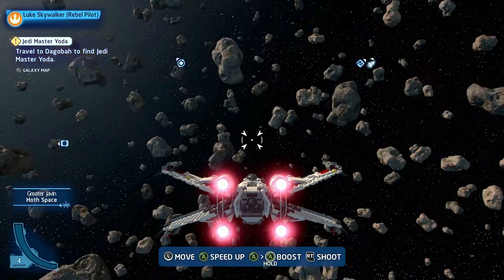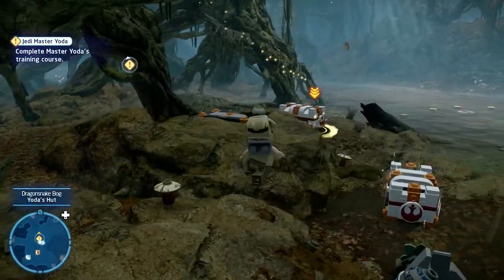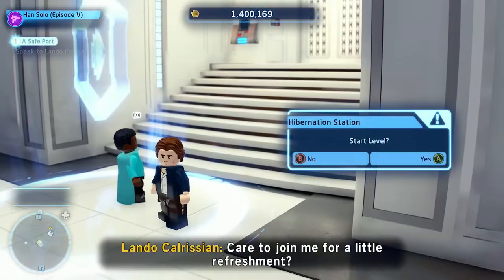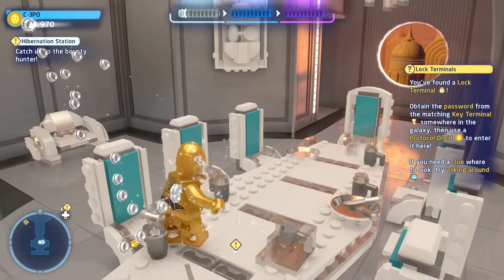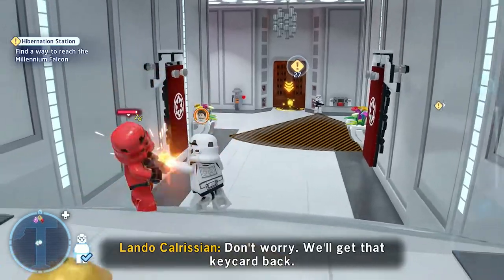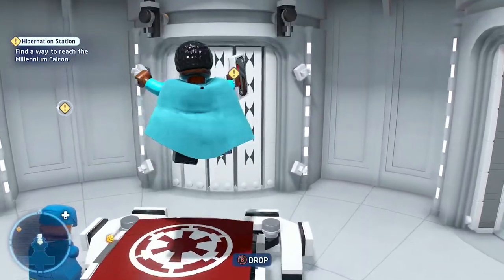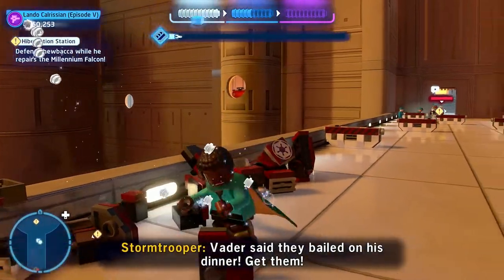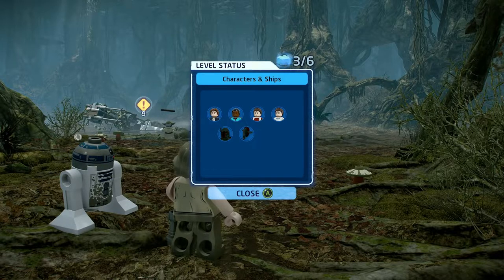Prisoners - Lego Star Wars The Skywalker SAGA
After Hours:
Inator Army Book Series: